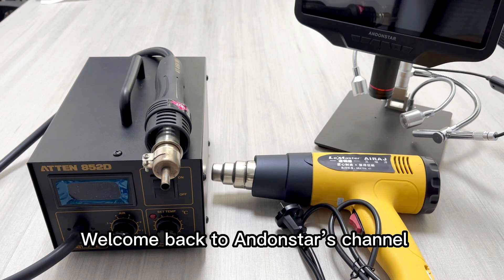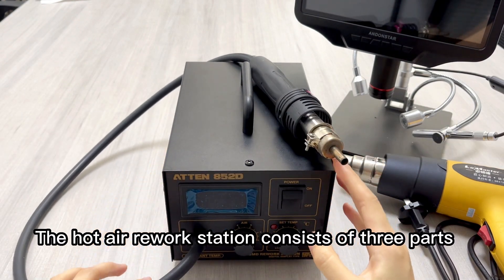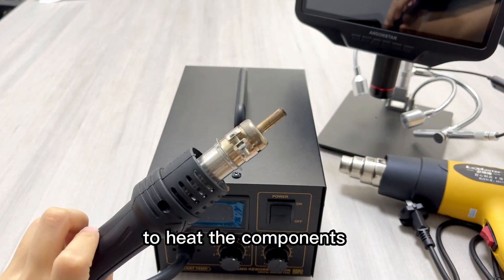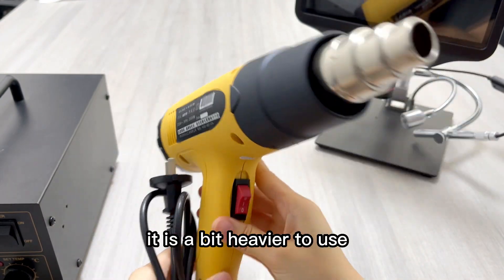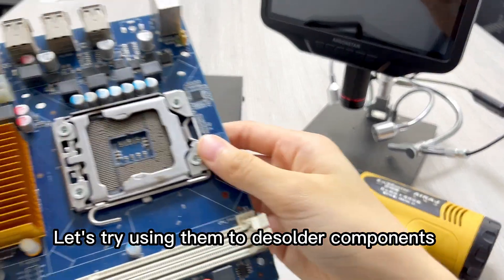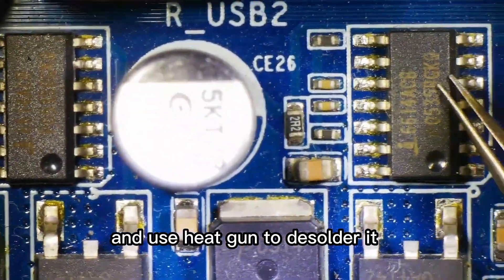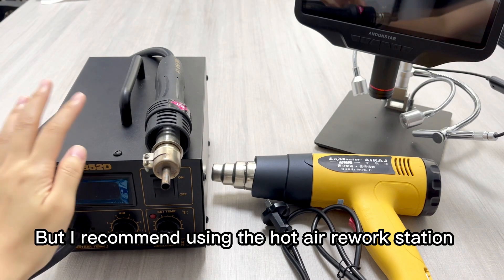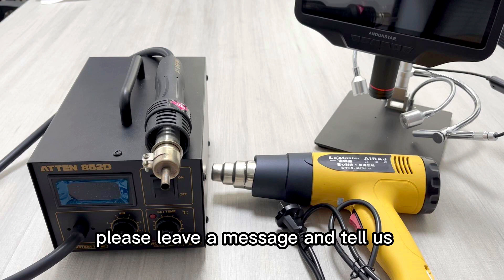Andonstar-- Hot air rework station VS. Heat gun. They are not the same!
As we all know, the hot air rework station has a wide range of applications in soldering. Hot air rework station can be used for soldering/ desoldering of SMT components, the hot air can melt the solder and achieve the connection of metal parts.

We have 2 types of hot air rework stations, the main difference between them is that they look different and the way they push air is also different.